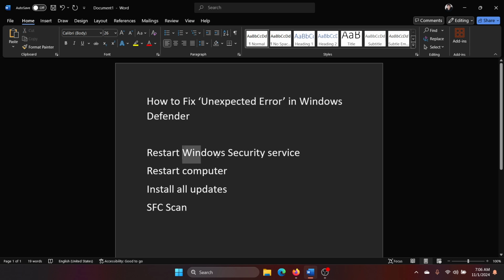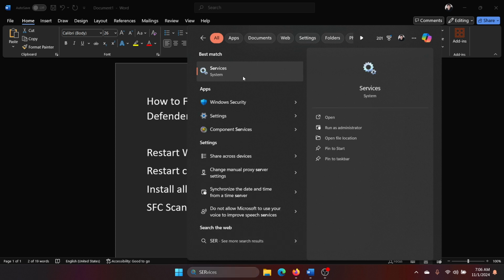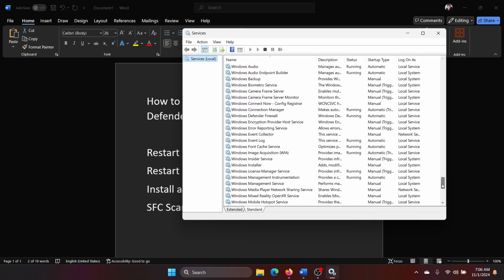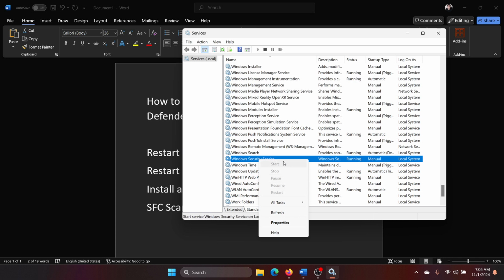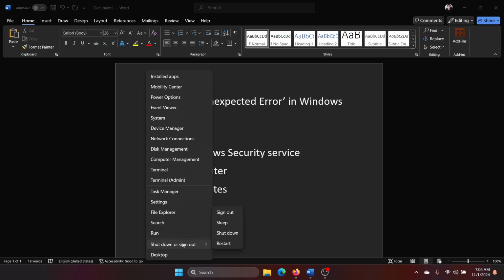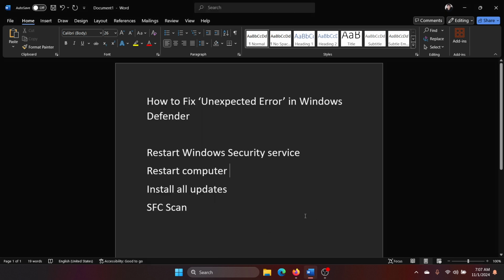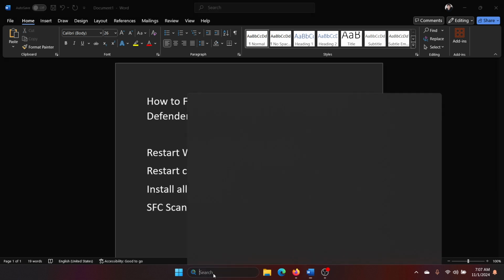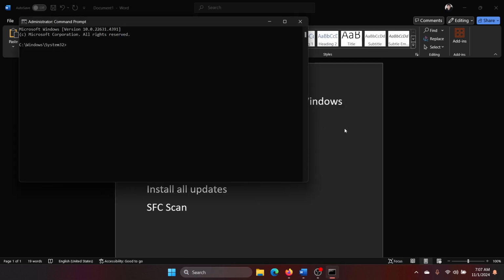How to Fix ‘Unexpected Error’ in Windows Defender on Windows 11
Video Title: How to Fix ‘Unexpected Error’ in Windows Defender on Windows 11

If you wish to Fix ‘Unexpected Error’ in Windows Defender then please watch this video.